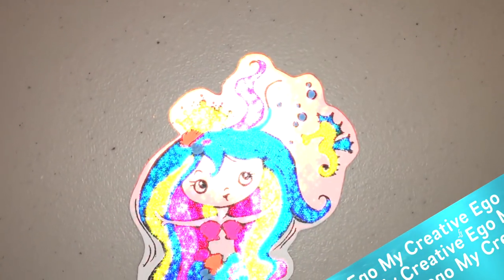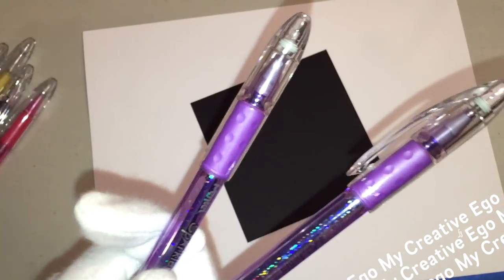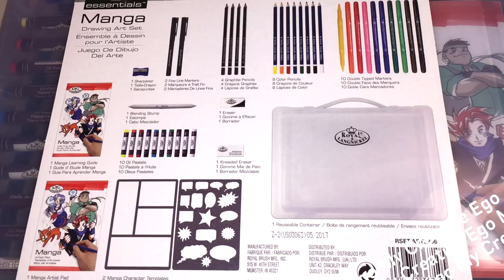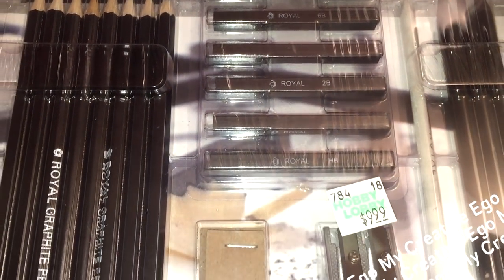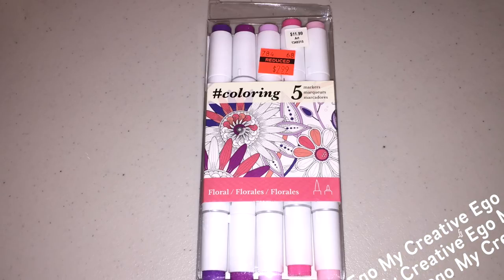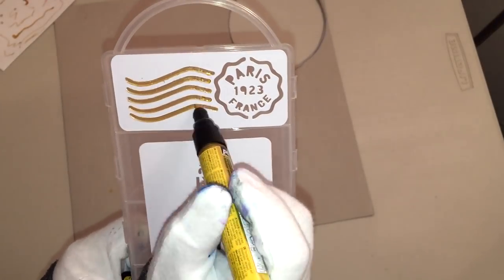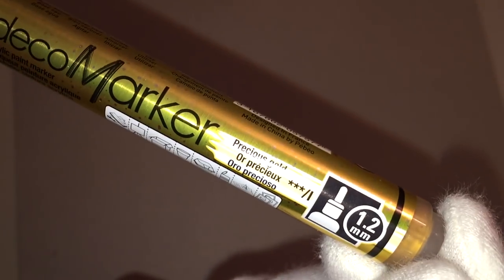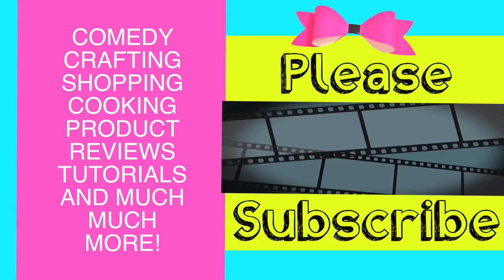HOBBY LOBBY SALE CLEARANCE JUNE